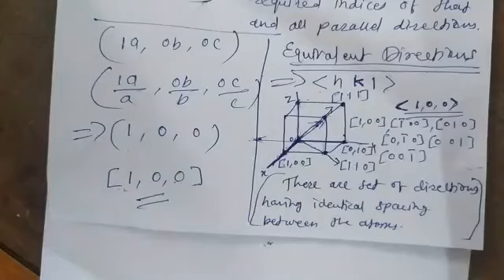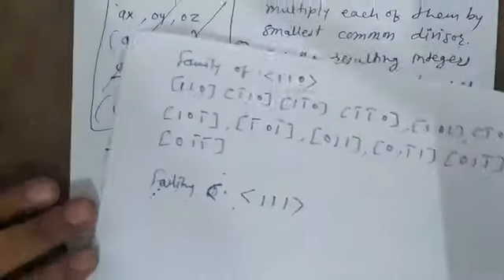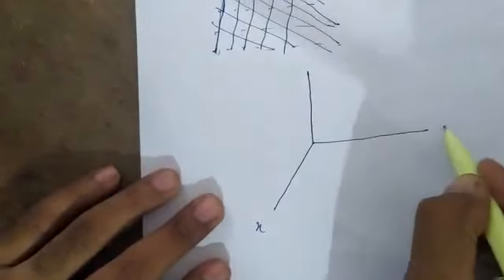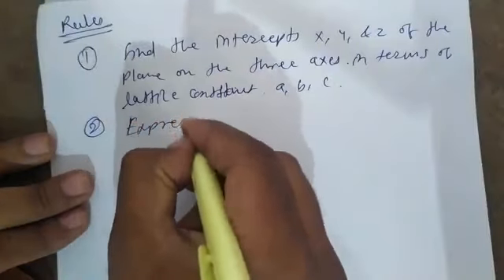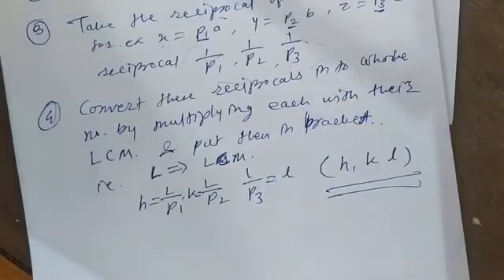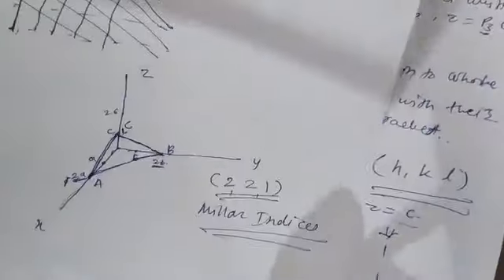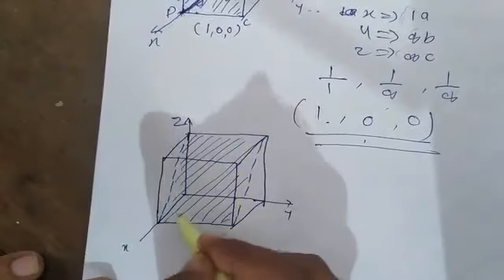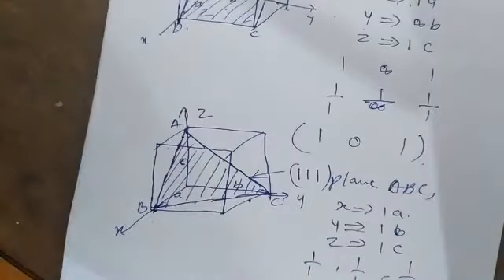Millar Indices 2